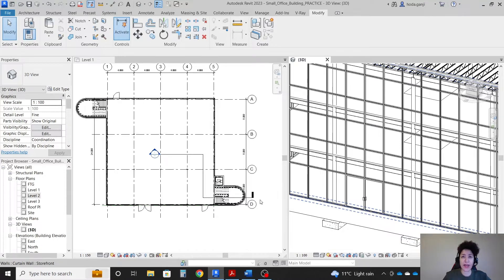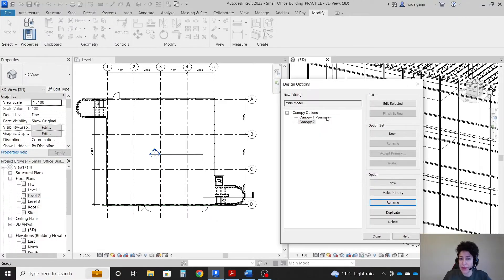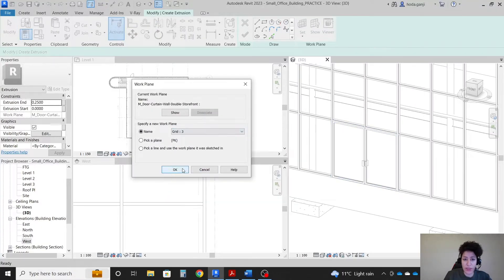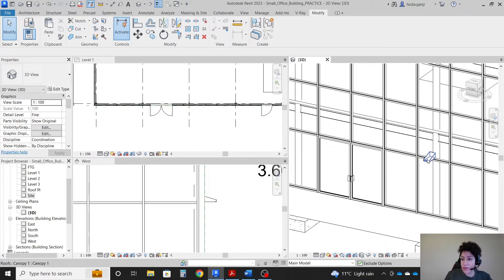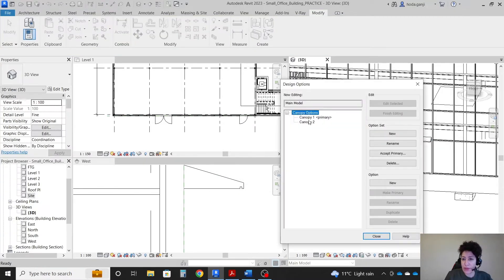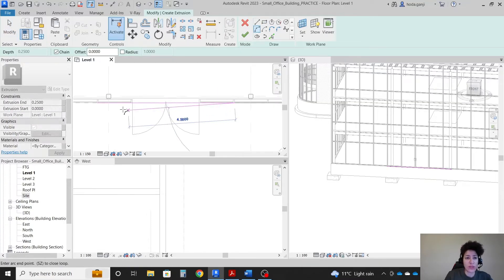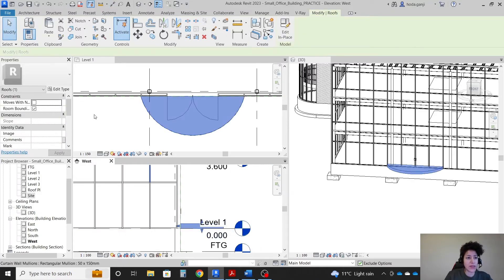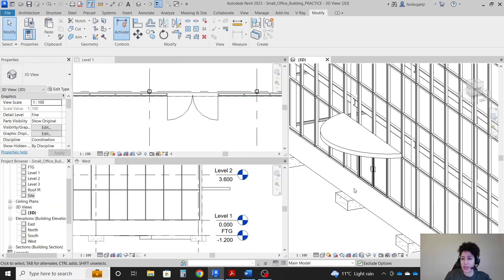Revit Design Options, Canopy Design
"Design Option" is a neat, but maybe a bit underrated, feature in Revit, that allows you to provide more than 1 option for part (or all) of the design in one single Revit model. It is super helpful when you want to provide two options for the client for a specific element but you don't want to make a whole new version of the design. This video shows how we can use Design Option to create 2 canopy options in one Revit model.
The design and drawing of the building in the video is done by Mr. Jacek Gorka. Link to the next video "Revit Project Phasing 4: Washrooms, Shaft & Vestibules"